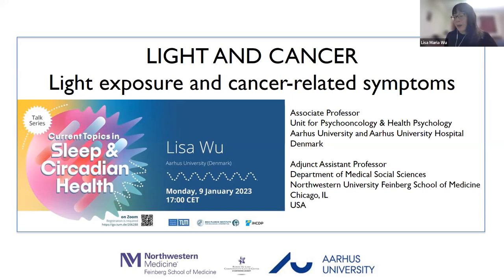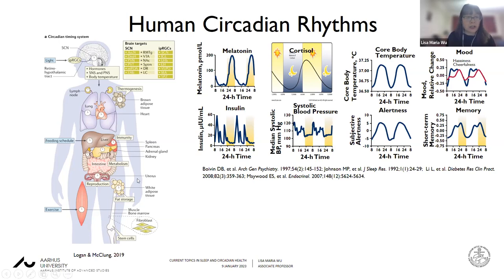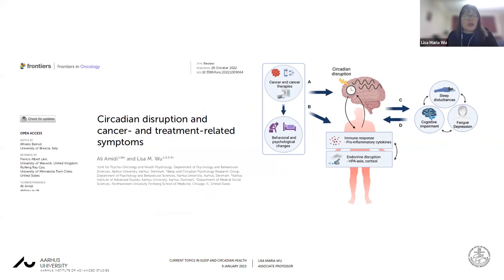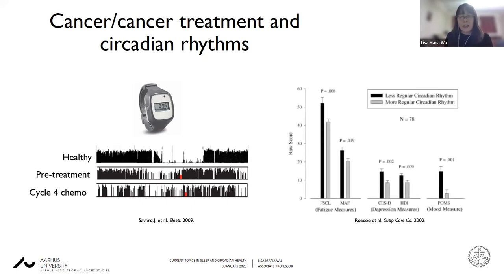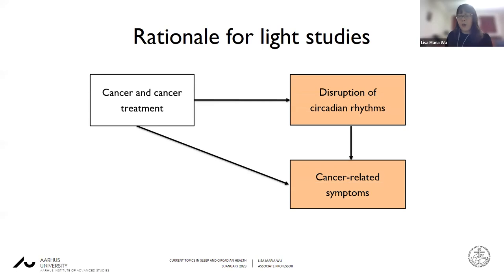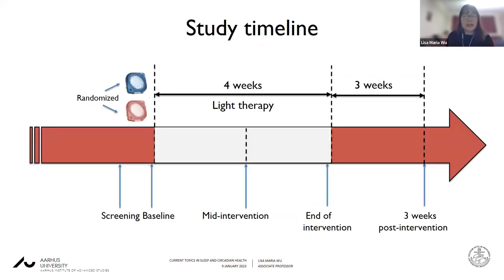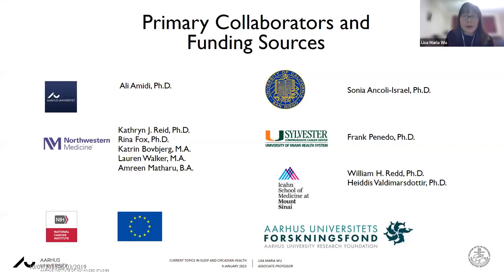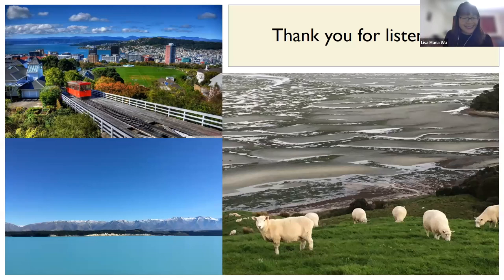Lisa Wu: Light and cancer – Light exposure and cancer-related symptoms (9 January 2023)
Current Topics in Sleep & Circadian Health
Lisa Wu (Aarhus University)